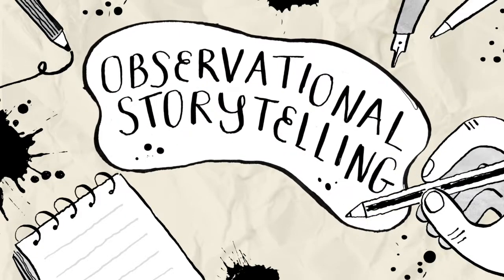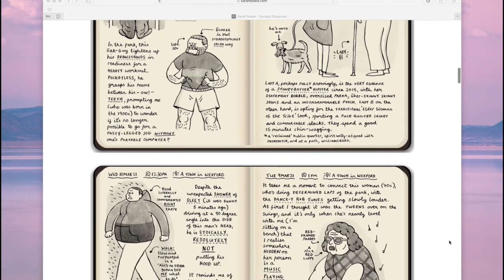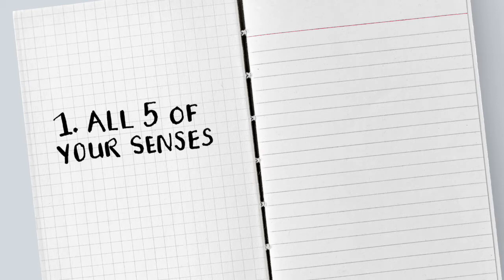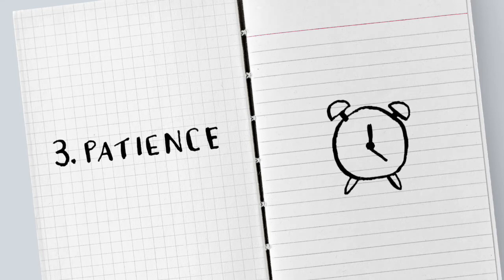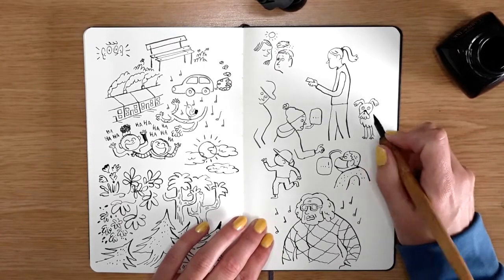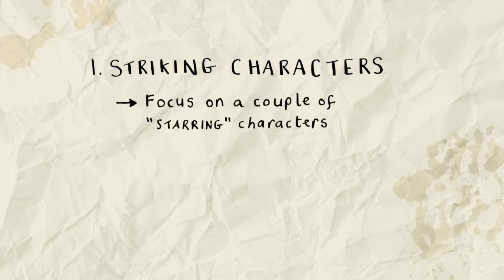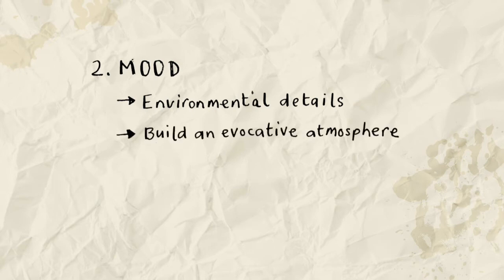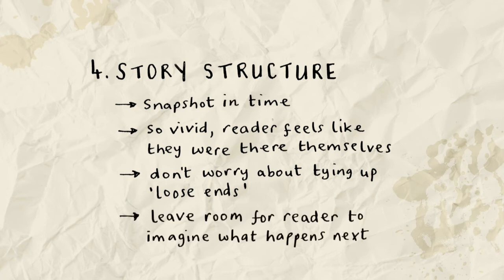Sarah Bowie: Observational Storytelling tutorial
In this online tutorial, cartoonist, writer, and co-founder of The Comics Lab, Sarah Bowie will show how to take ordinary, everyday life and turn it into material for compelling storytelling! Use this as an opportunity to look beyond the surface of our seemingly mundane lives, and find the potential stories within.
Sarah will explore different ways of observing - observing ourselves (our moods, thoughts, activities and conversations); observing others (family members, neighbours, strangers, wildlife and pets), and observing our environment (our homes, our local park, the supermarket, the weather); looking at how to edit these observations and mold them into shape, as complete short stories in themselves, or springboards for longer fiction pieces.

This online event is produced by LIVE network as part of Cruinniú na nÓg, an initiative of the Creative Ireland Programme’s Creative Youth plan to enable the creative potential of children and young people.

LIVE network is supported by Riverbank Arts Centre, Backstage Theatre, The Ramor Theatre, Roscommon Arts Centre, Droichead Arts Centre, The Source Arts Centre, Words Ireland and the Arts Council.